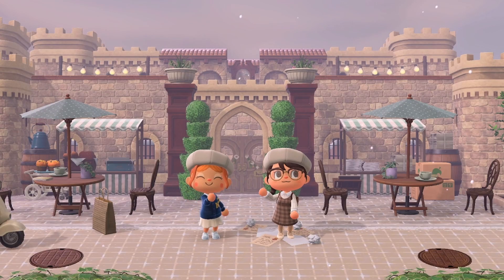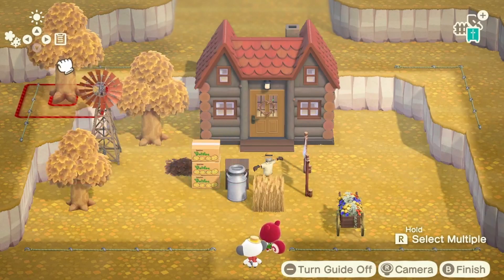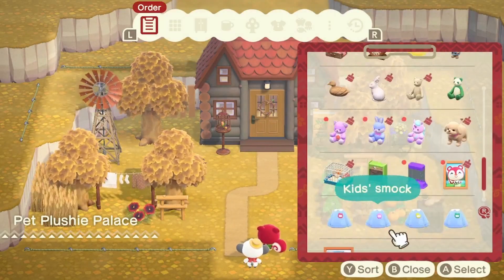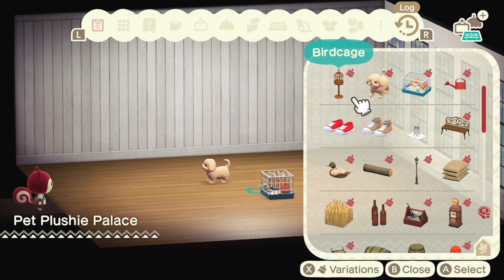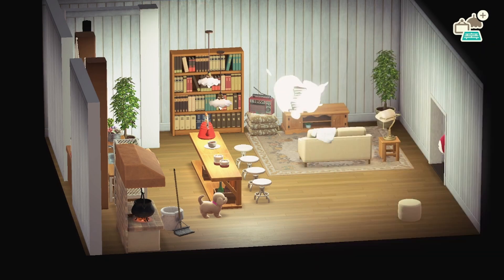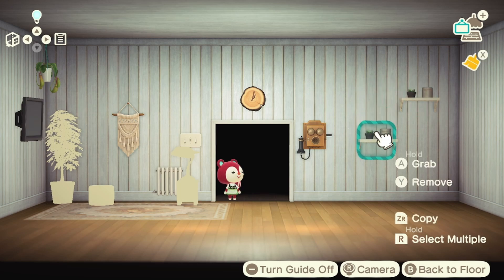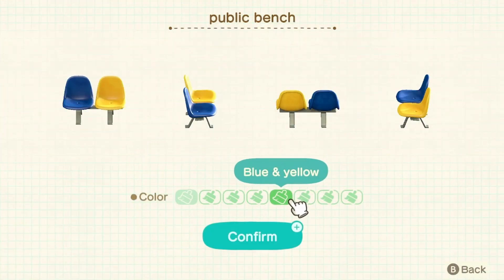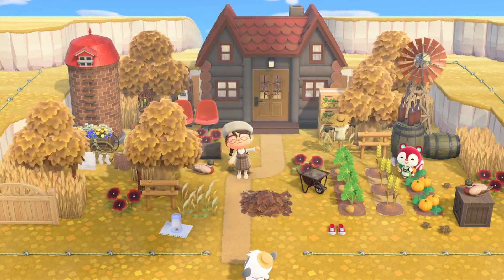HHP Challenge feat: @Isle7Crossing! | Animal Crossing New Horizons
Microphone Arm
Elgato HD60 S Capture Card
Cable Management
Nintendo Switch
Animal Crossing New Horizons